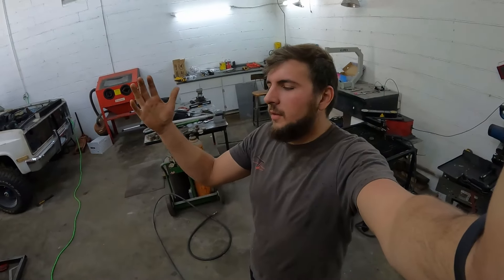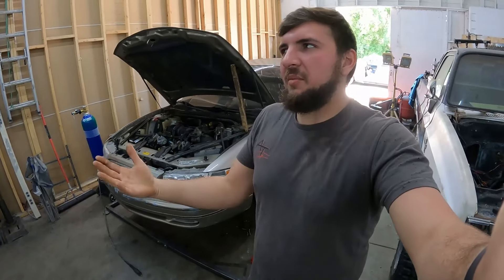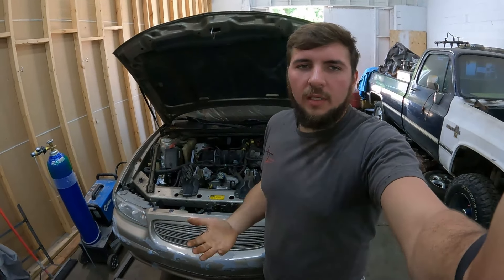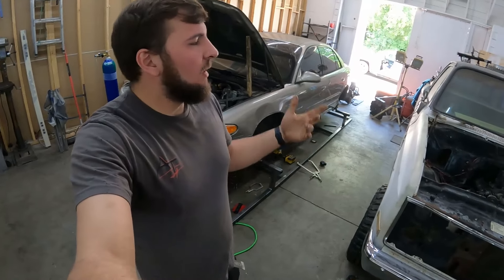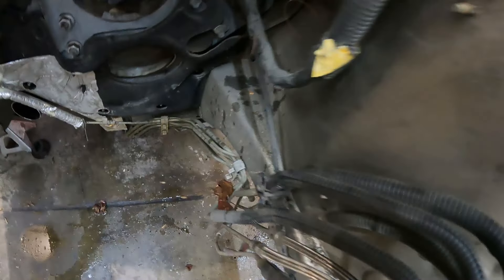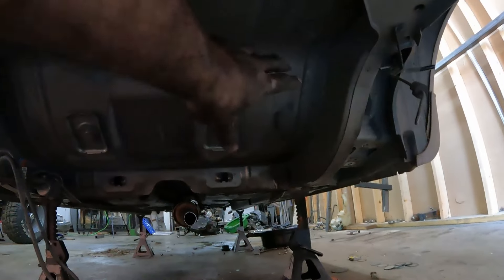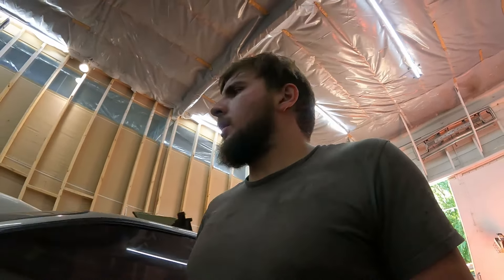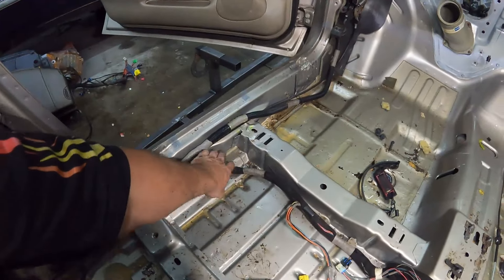Starting on the next RWD swap project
I know I can't be the only one excited about  this one. It's a little quirky, but boy is it going to be a blast when it's all done. Can't wait to hear that turbo 3800!!